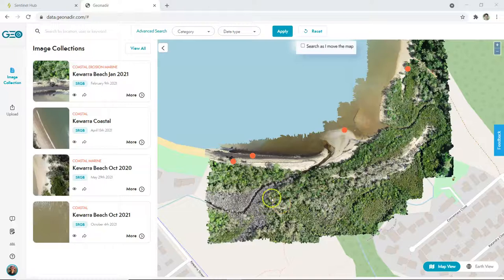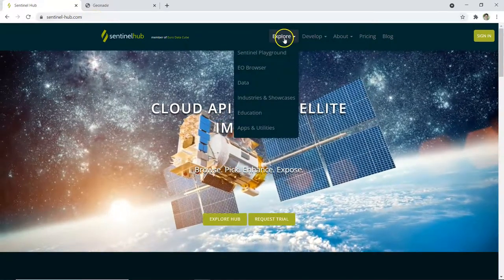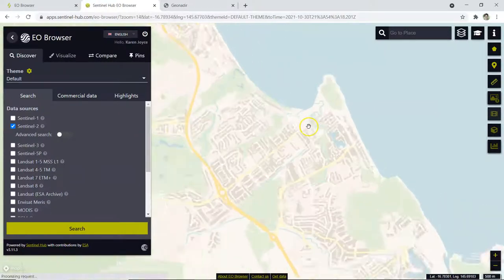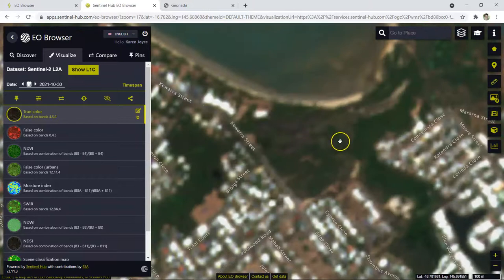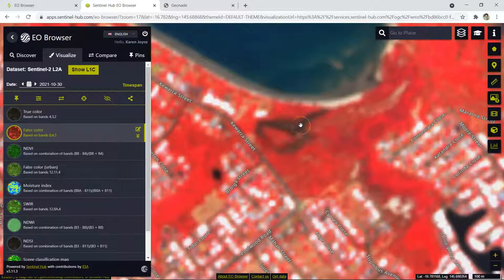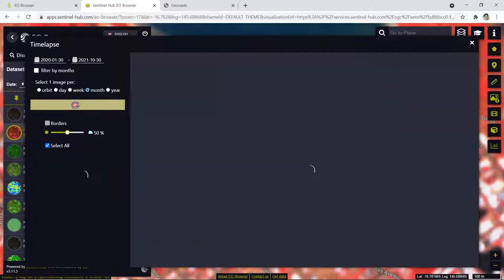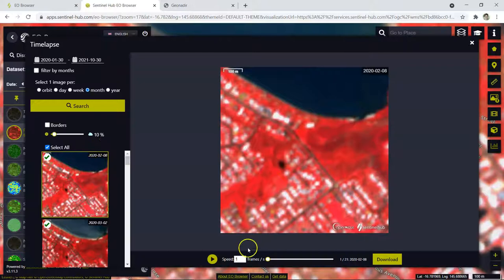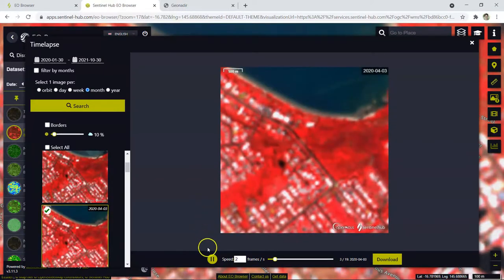Creating time series animations with Sentinel data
I've detected mangrove dieback in my drone data, but am curious to find out WHEN it occurred. Satellite data lets me go back in time to find out and this neat tool from sentinel-hub is awesome for quickly sifting through data and visualising the ecosystem history with earth observation information